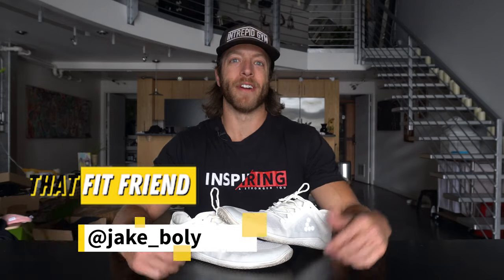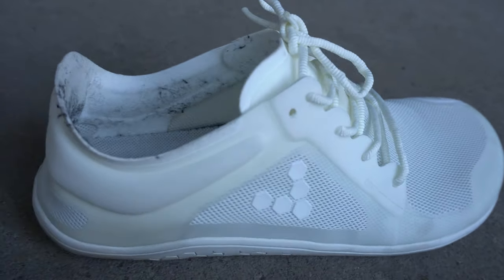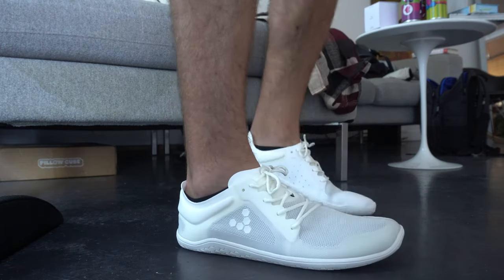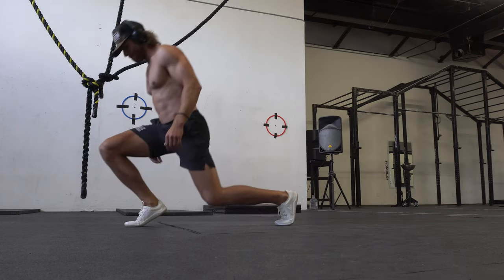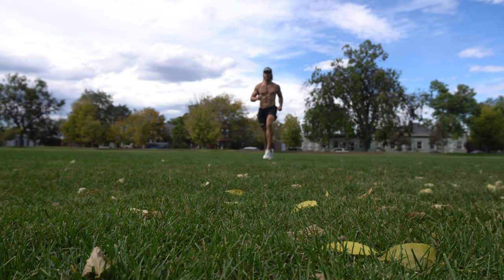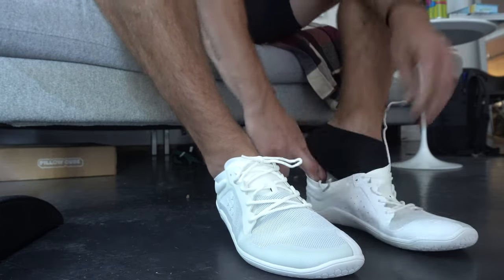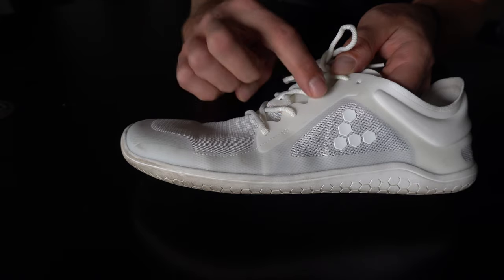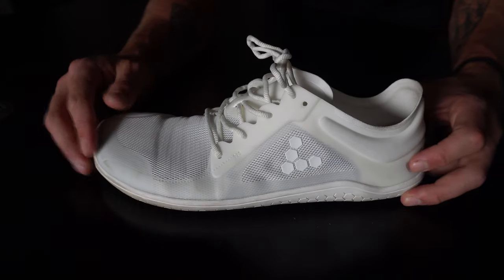Vivobarefoot Primus Lite III Review | Best Barefoot Shoe for Lifting?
The Vivobarefoot Primus Lite III has quickly become one of my favorite barefoot shoes for lifting and daily wear.

Vivobarefoot refers to the Primus Lite III as their "hero trainer" and I can get behind that. This model features a fairly durable upper construction, lightweight and comfortable fit, and is comfortable in a variety of settings.

In this Vivobarefoot Primus Lite III review, I'm going to cover a variety of topics to help you decide if this barefoot shoe is right for you.

0:00 Primus Lite III Pros
1:59 Primus Lite III Cons
3:39 Performance
5:49 Is this shoe worth it?
6:13 Sizing and Fit
6:55 Price
7:17 Drop and Weight
7:33 Construction
9:25 Final Remarks

Overall, I've really enjoyed rocking my Vivobarefoot Primus Lite IIIs for day-to-day wear, lifting, and casual athletic-focused training.

My only real gripes with this shoe are the higher price point, the sizing for some, and the shorter stock laces they come with. None of these really impact this model's performance, but they're certainly food for thought.

Whether you're a powerlifter, bodybuilder, or recreational strength-focused athlete, I think you'll enjoy training in the Primus Lite III.